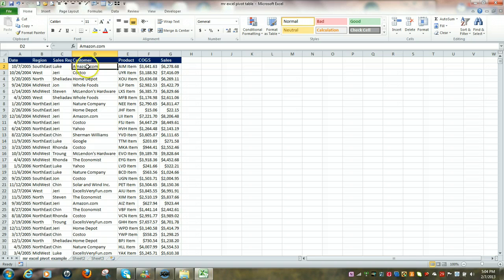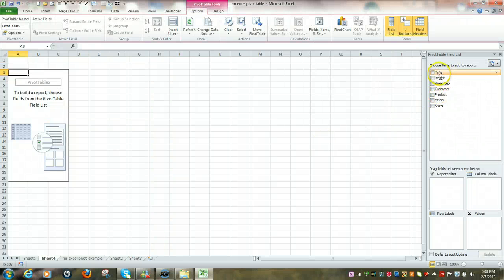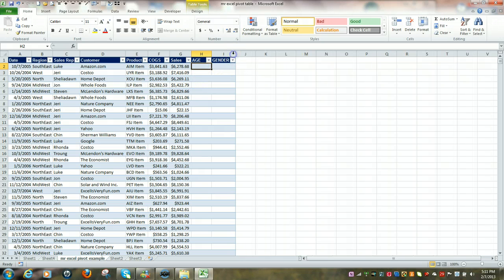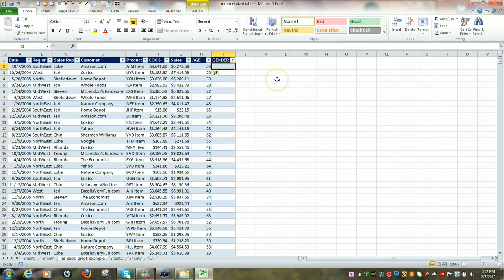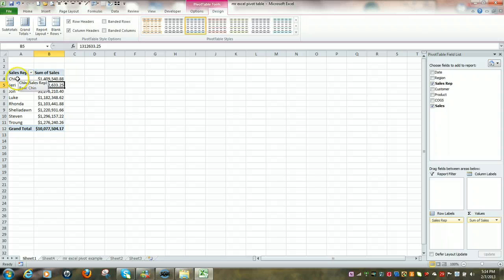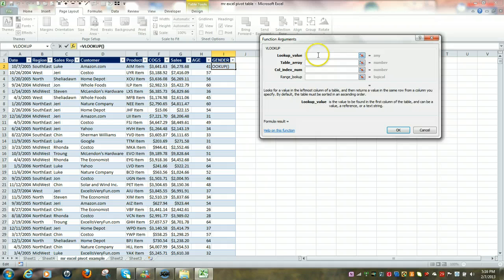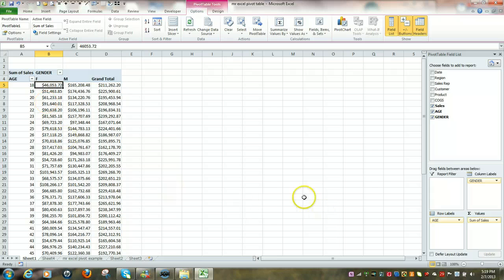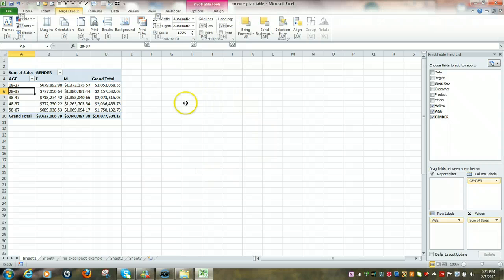EXCEL PIVOT TABLES SLICER 5